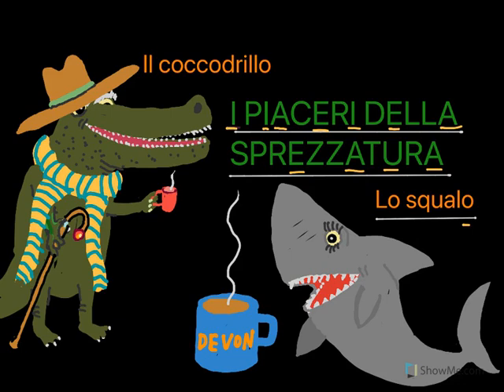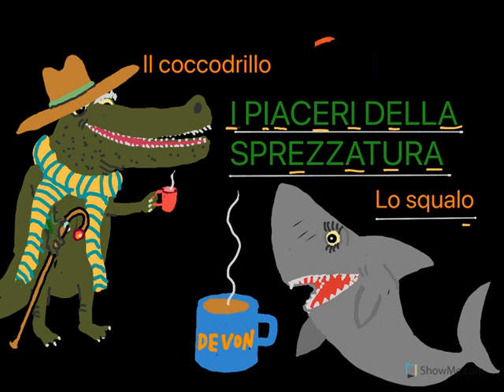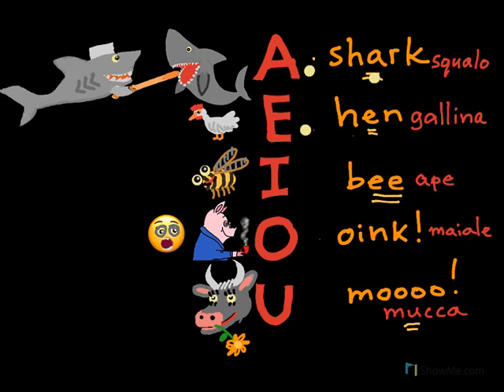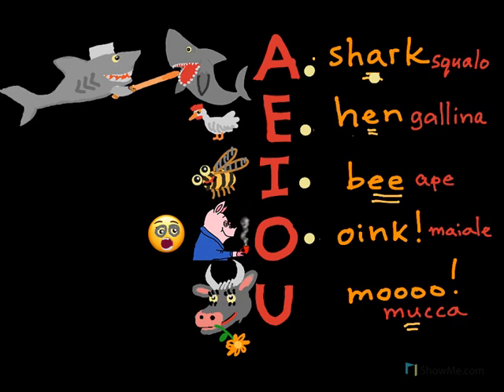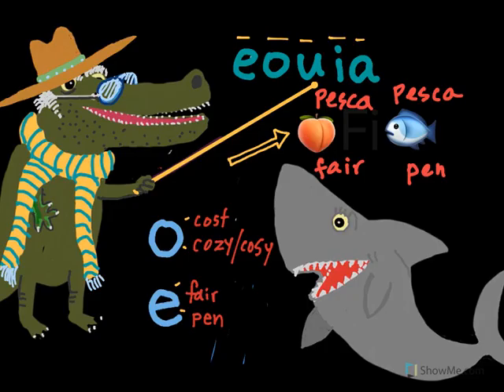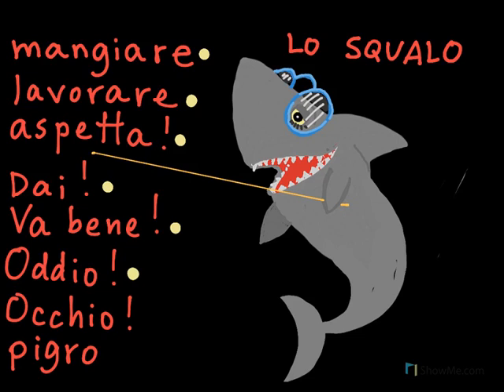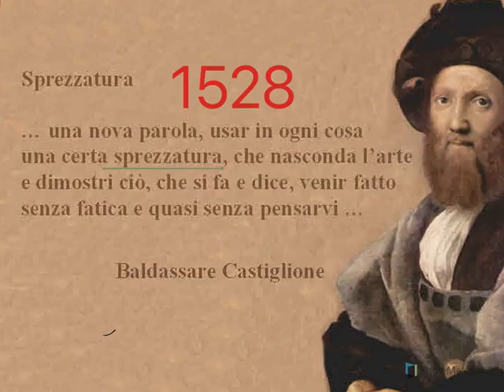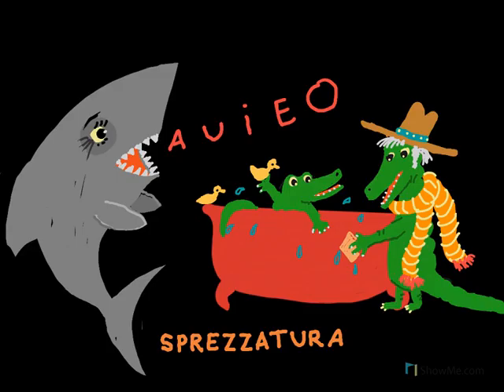Italian Language Lessons: Italian vowels with sprezzatura.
Italian Language Lesson: Italian vowels with sprezzatura.  Learn how to pronounce Italian vowels and learn a new Italian word that is elegant, precise, complex and diverting!